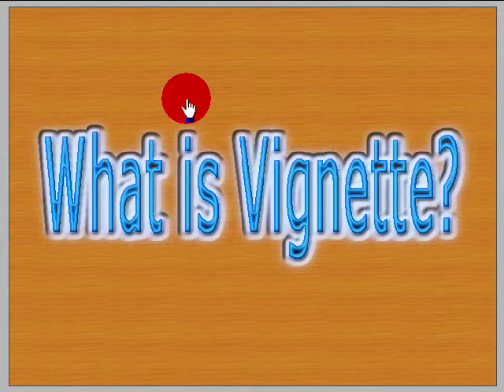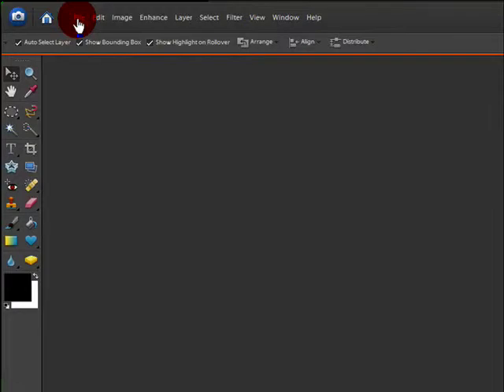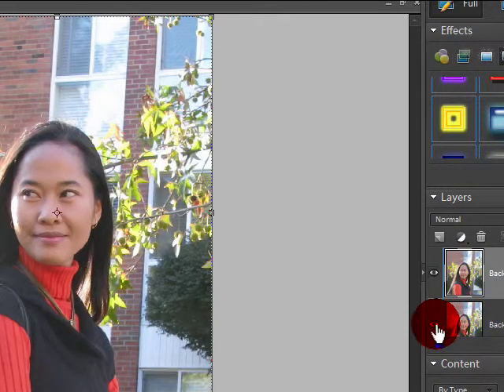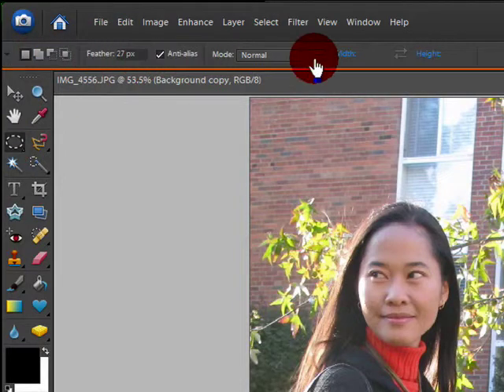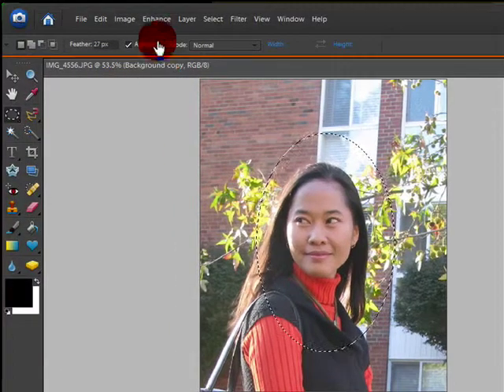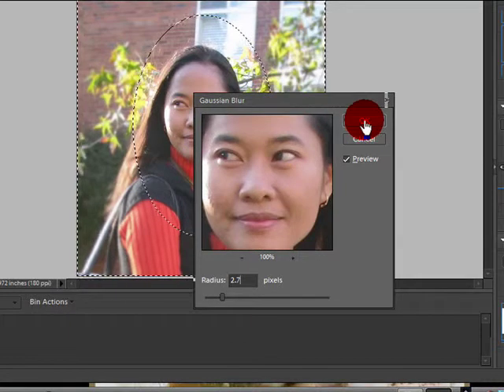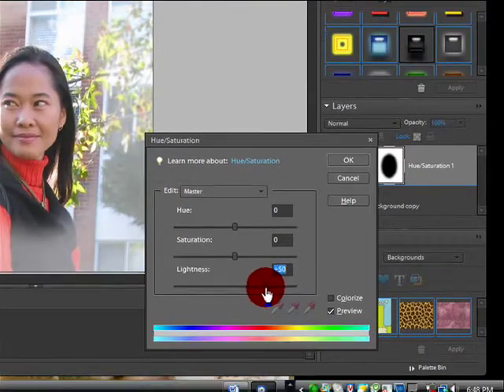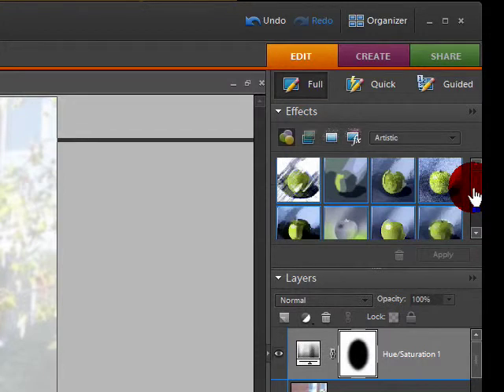Camtasia - Vignette Adobe